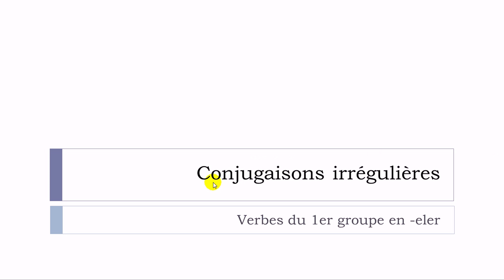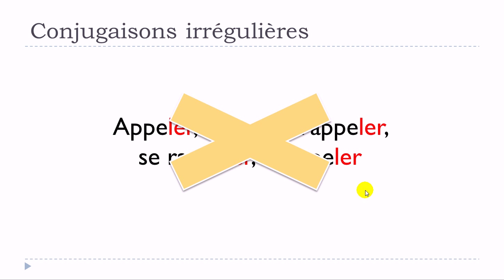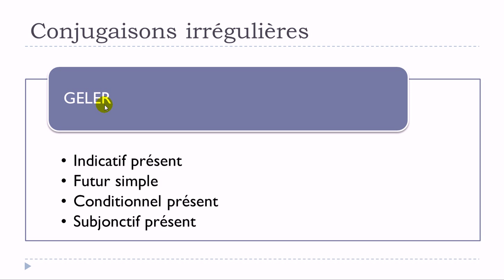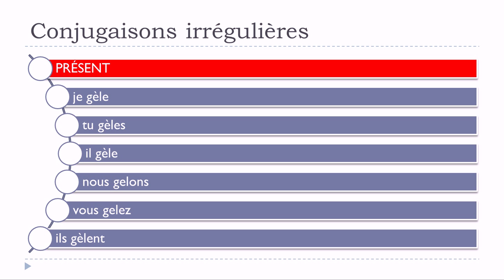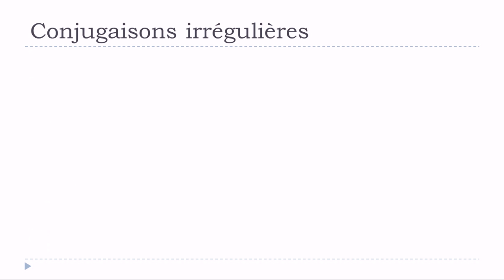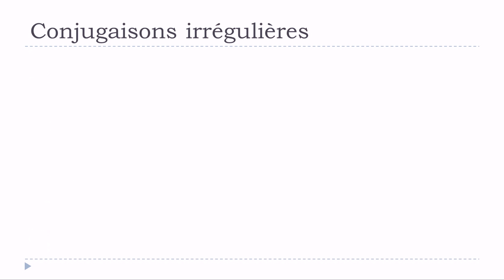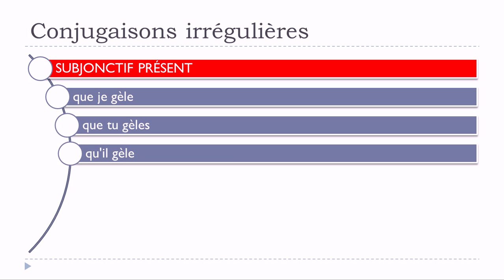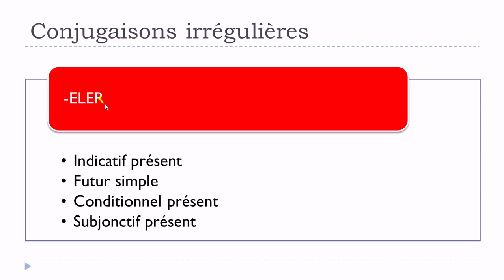Learn French - Unité 14 Leçon Q - Conjugaisons irrégulières - Verbes en -eler